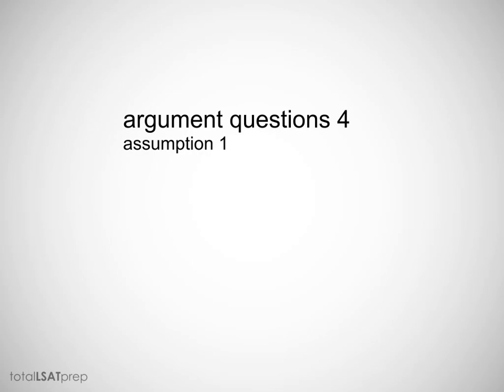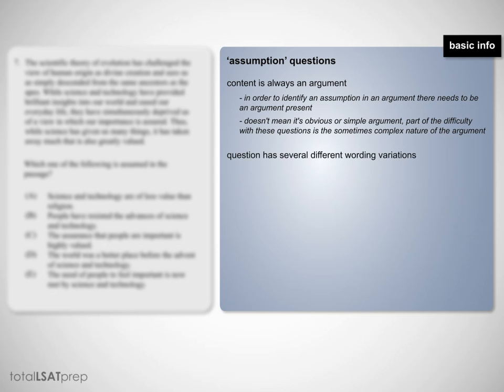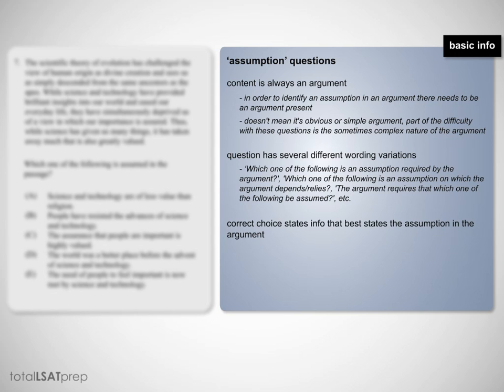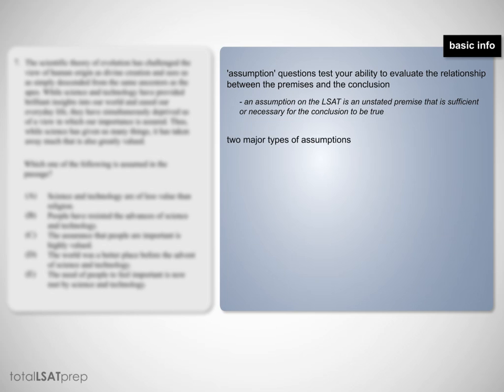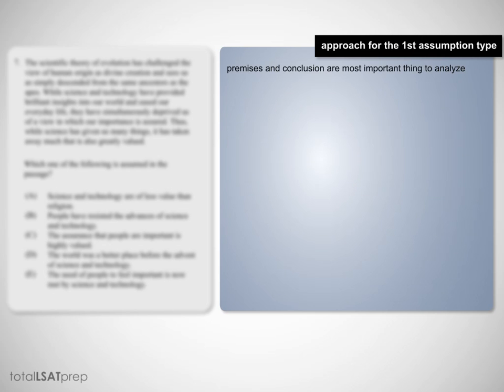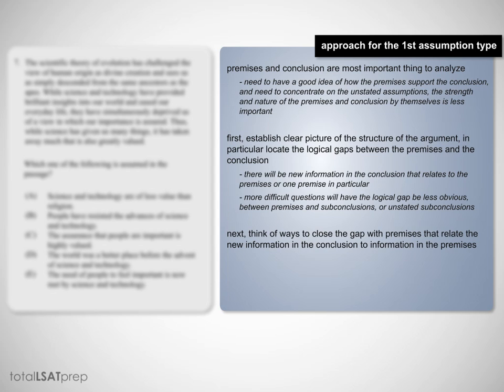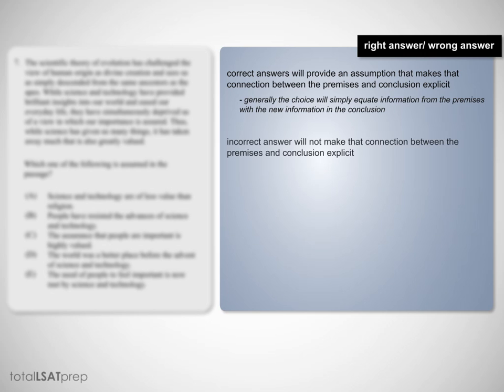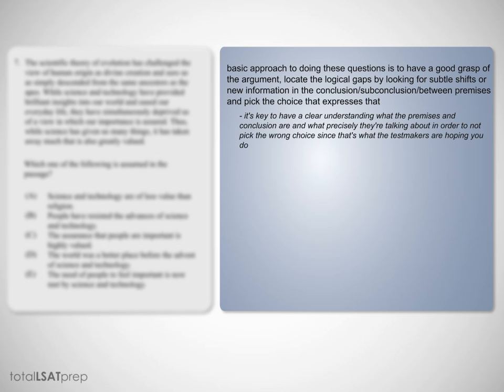LSAT Logical Reasoning 3 - assumption questions clip.mp4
This is a clip from the video that introduces the first major variations for the 'assumption' question type as well as the step-by-step method for doing them.  The question is blurred out because of LSAC license restrictions; obviously in my actual videos the question isn't blurred out.